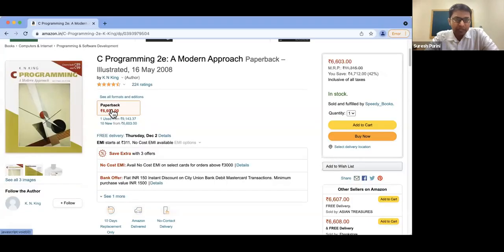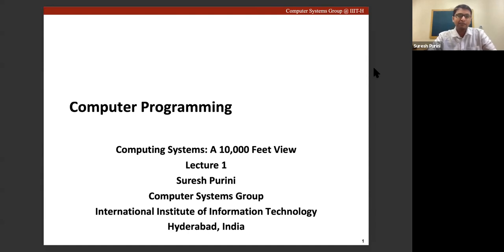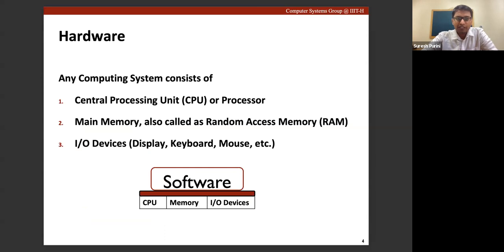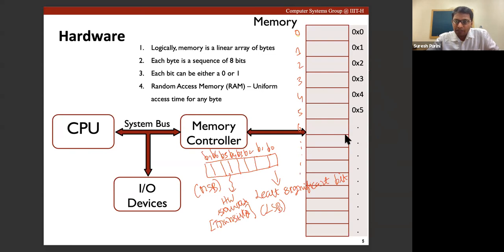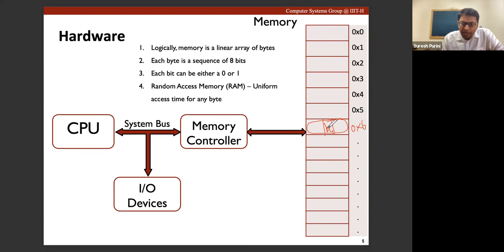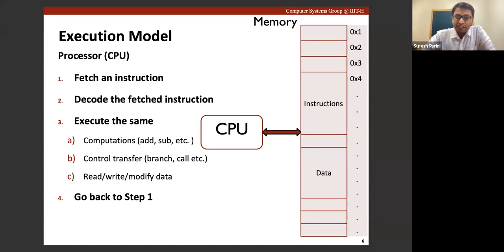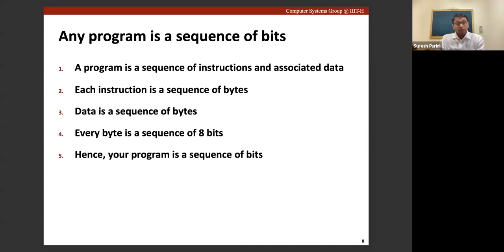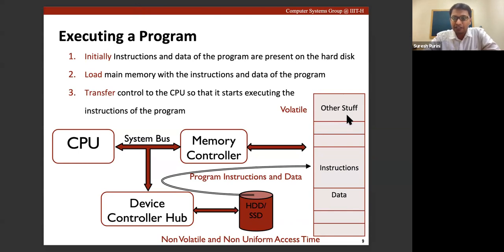L1 CP21A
Computer Systems: A 10000 Feet View